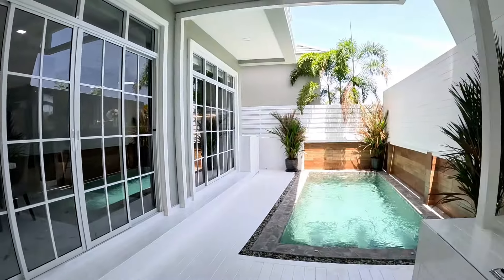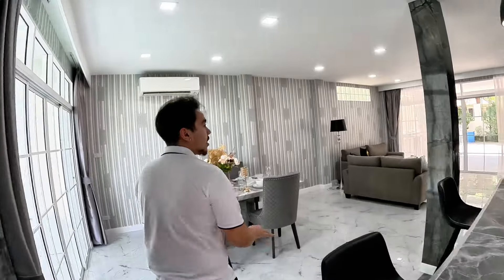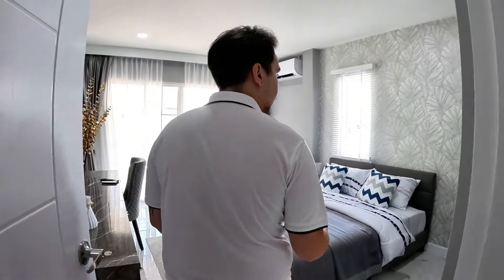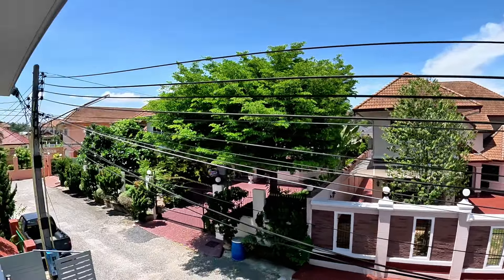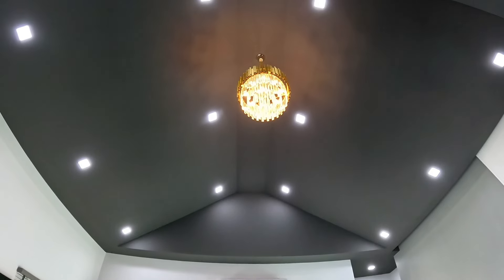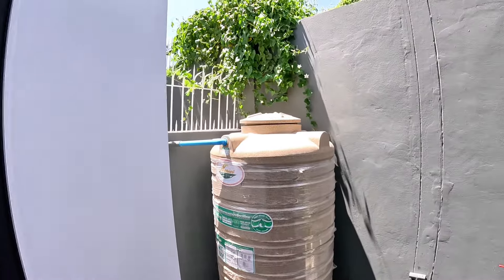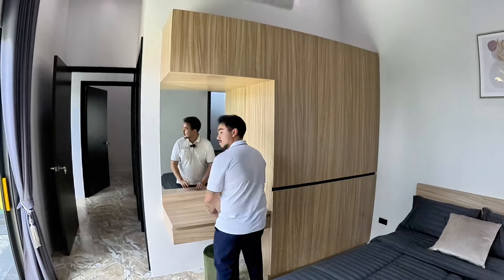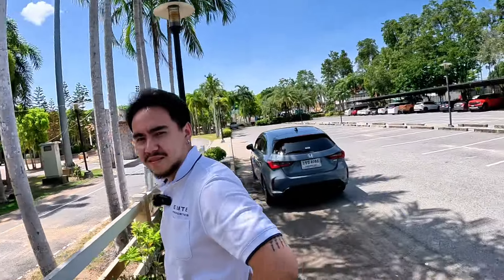PATTAYA Luxury Lakeside POOL Villas on a BUDGET - 2 Stunners FROM $188k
***Moving To Pattaya Guide***

The Good Vibes “Moving to Pattaya” guide is now available, 13 pages of everything you need to help you including important links.